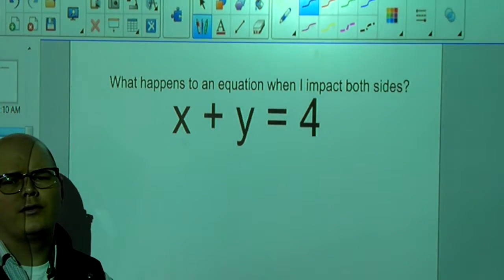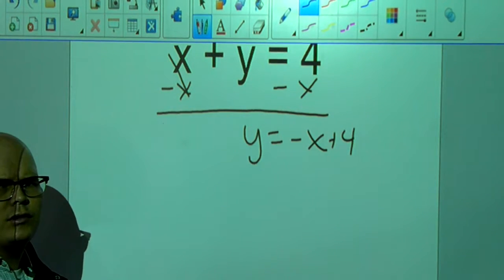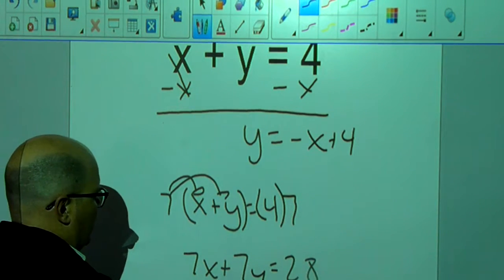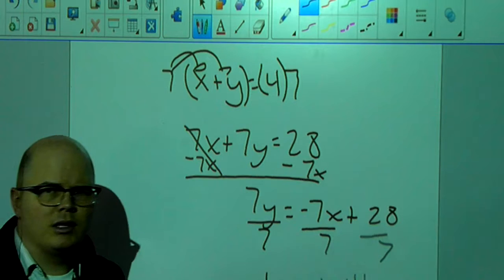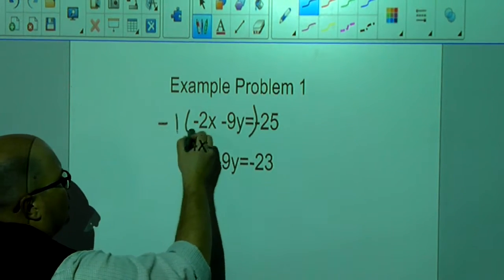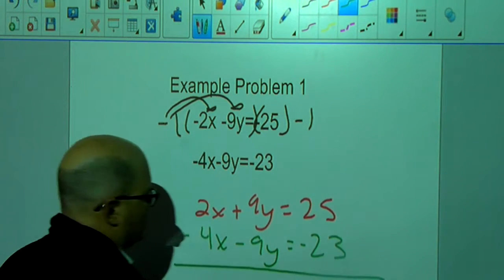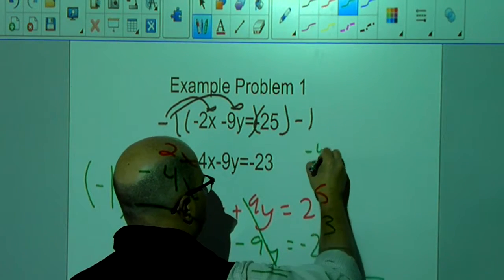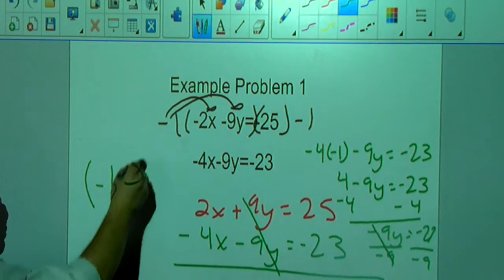In Class Quick Review 4-11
Quickly Review the process of Solving using elimination.  An in depth tutorial will be published later.